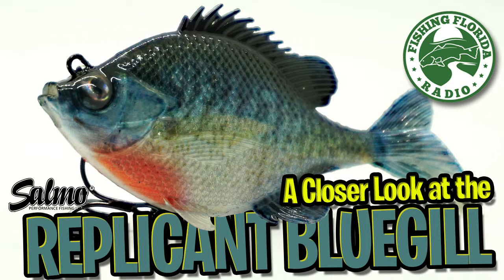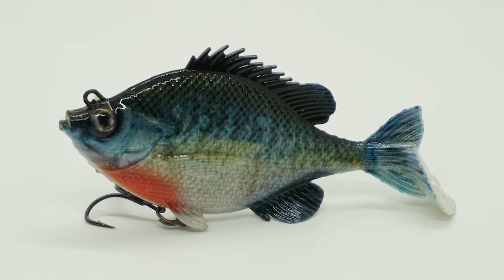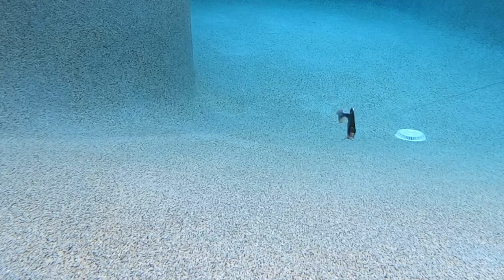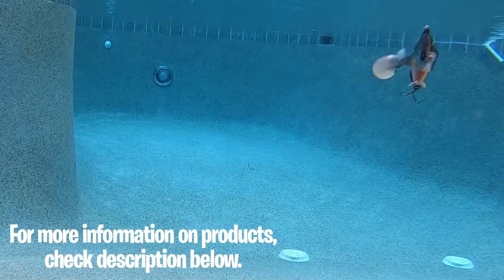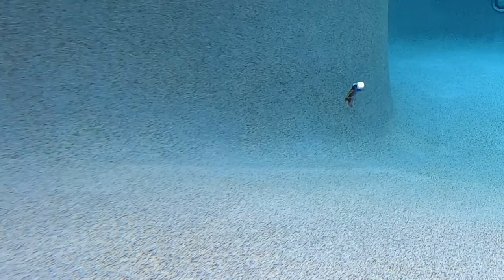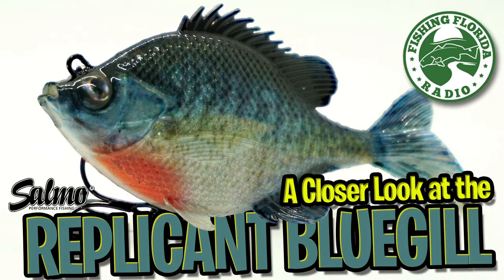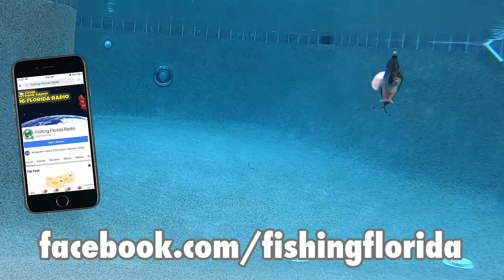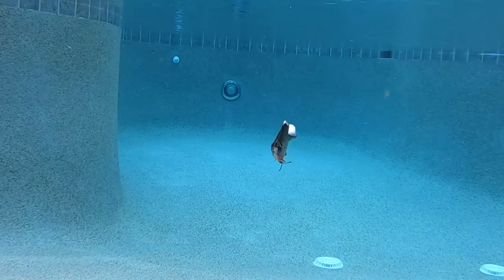A Closer Look at the NEW SALMO REPLICANT BLUEGILL SWIMBAIT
Steve Chapman of Fishing Florida Radio takes a Closer Look at the NEW SALMO REPLICANT BLUEGILL SWIMBAIT. This soft plastic realistic blue comes in two sizes and weights, has some of the most realistic features. 3D eyes, 3D gills, anatomically correct fins and more make this sinking bass fishing bait a killer bait. The HUGE tail gives off vibration but also makes the Replicant Bluegill have amazing swimming action.